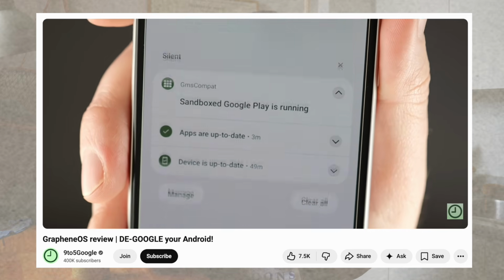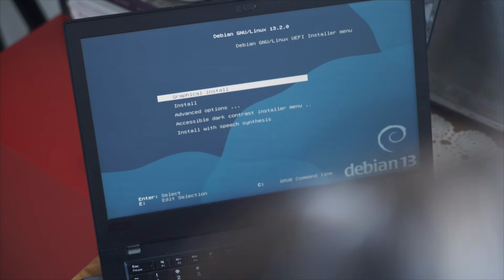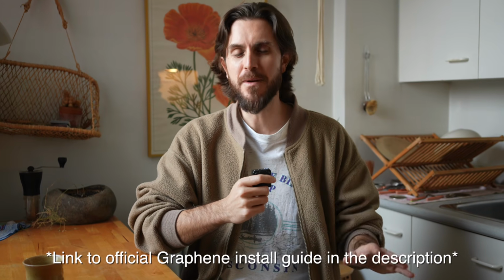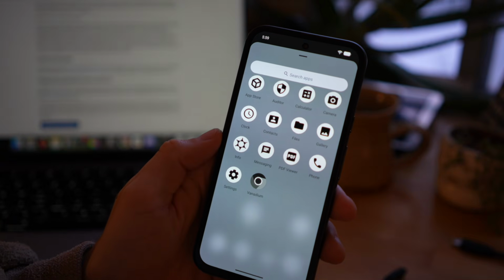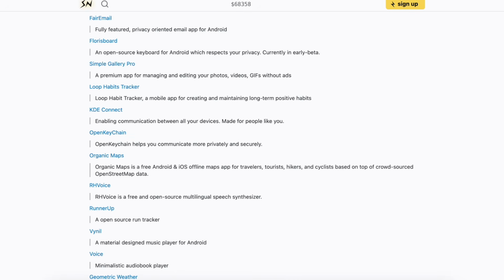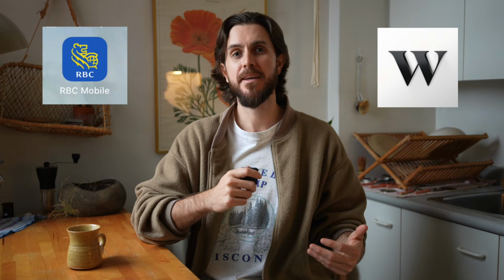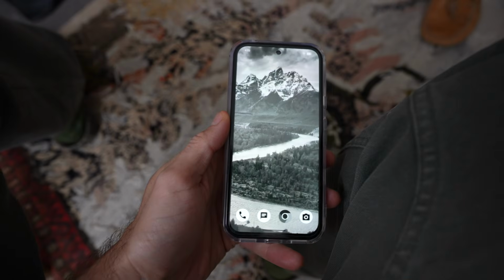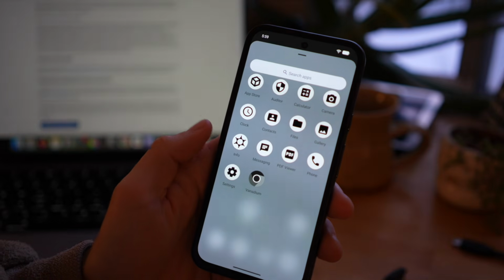Trying GrapheneOS as an iPhone User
This week I'm installing GrapheneOS, the most secure OS you can get for mobile. Let me know what you think and what tips you have for me!

Chapters:
00:00 Intro
00:52 Why GrapheneOS?
02:09 About the install
03:11 Install Walkthrough
04:18 First look at GrapheneOS
04:42 Google Play and FOSS Apps
06:55 My one issue
07:45 Is GrapheneOS worth it?

ALT TITLES FOR ALGORITHM:
Fine. I'll put GrapheneOS on a Pixel.
Installing GrapheneOS for the First Time
Trying the Most Privacy Based Mobile OS